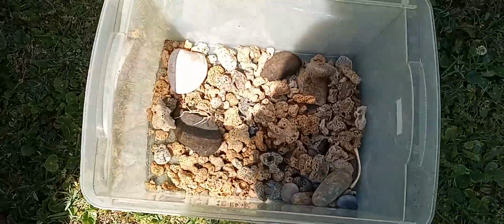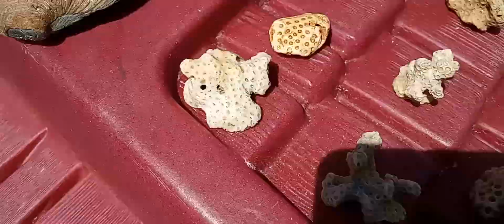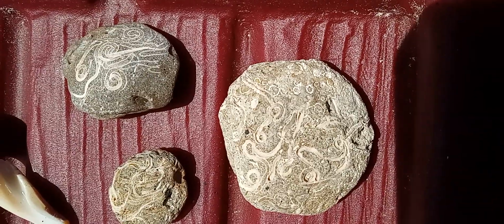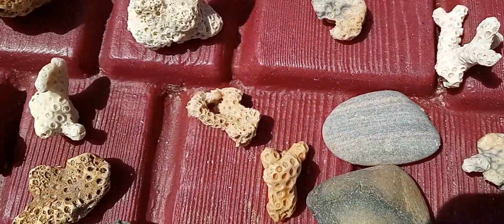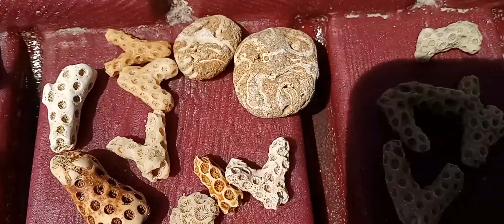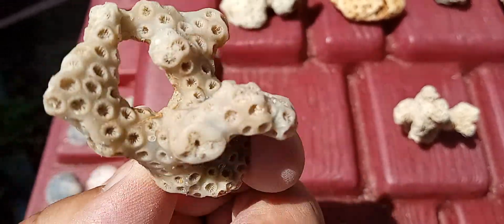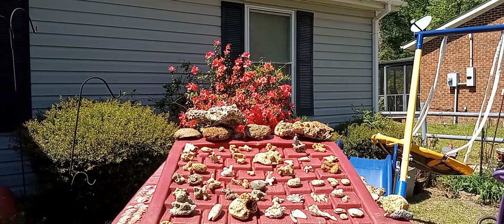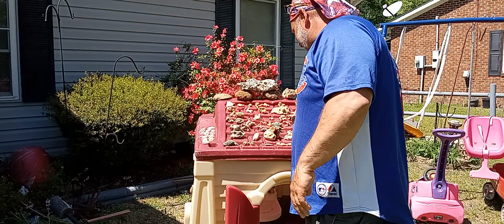THE BEST CORAL, FOSSILS, AND ROCKS FROM BIRTHDAY WEEKEND 2023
I had such a good time. It doesnt happen often that you can find such cool treasure. I walked a lot of miles, did a lot of squats, and knelt on shells for a long time to find all those. And it was so worth it. Not to many things make me happier and just look at what I found for free.